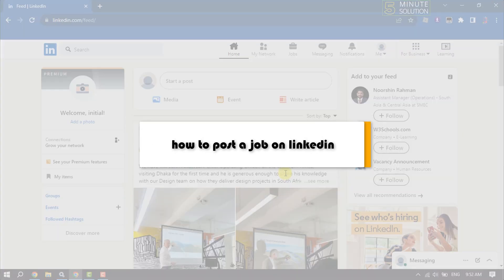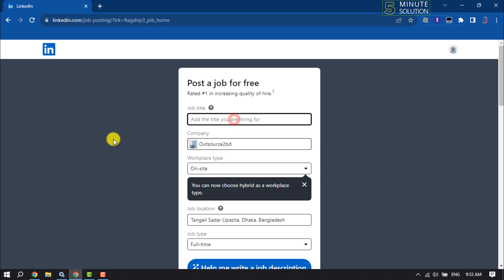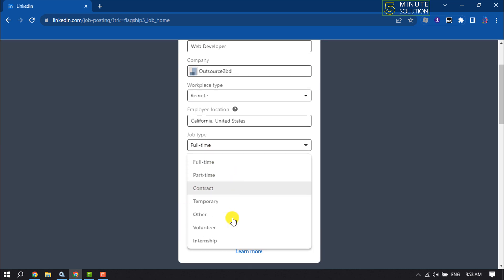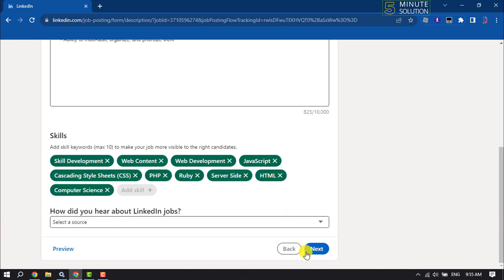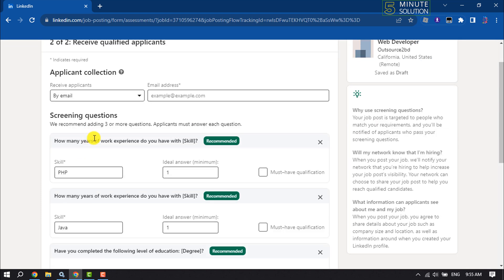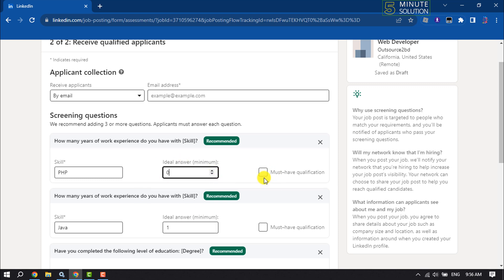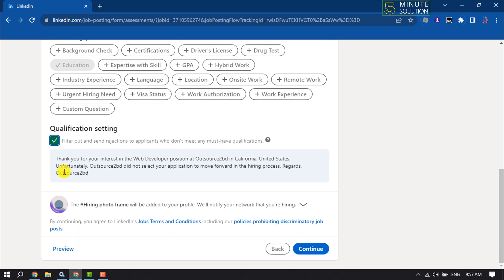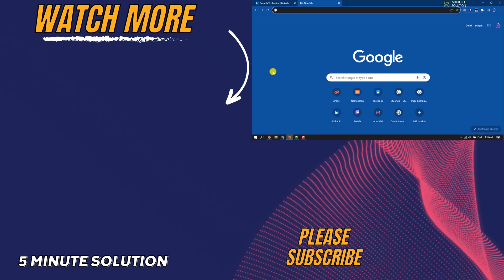How to post a job on LinkedIn 2025 ( Step-by-Step )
Learn how to post a job on LinkedIn with these step-by-step tips, including benefits of posting jobs on LinkedIn and ways to save time and money.